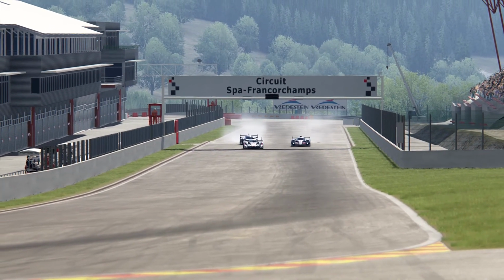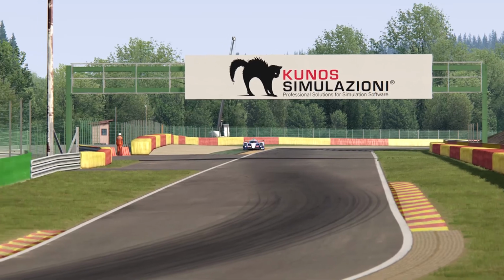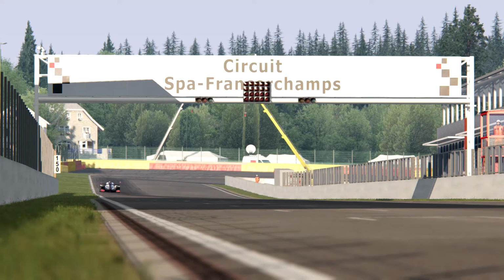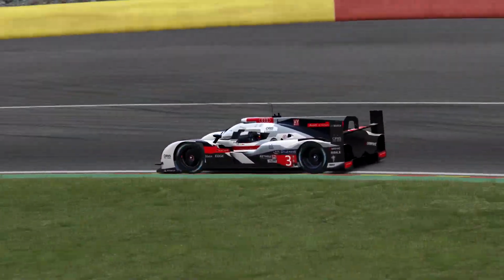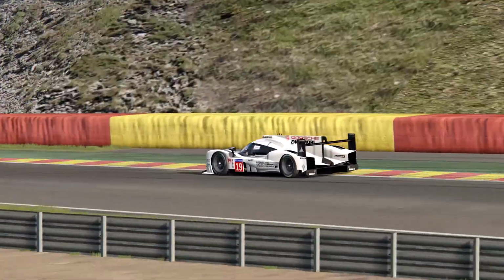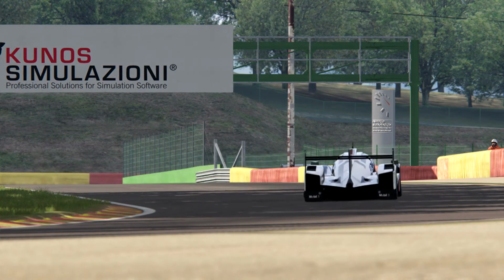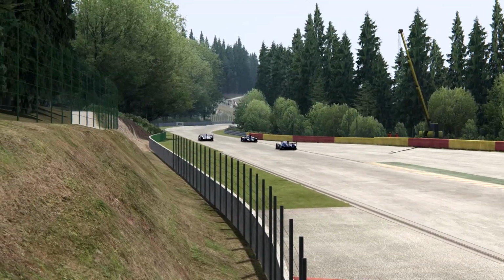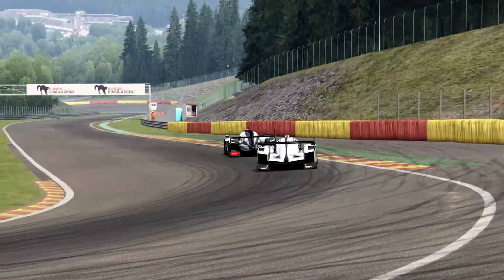Assetto Corsa - LMP1 Shootout @ Spa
Toyota TS040 vs Audi R18 etron Quattro vs Porsche 919 Hybrid around Spa Francorchamps

Assetto Corsa v1.15.2 for PC
Logitech G25